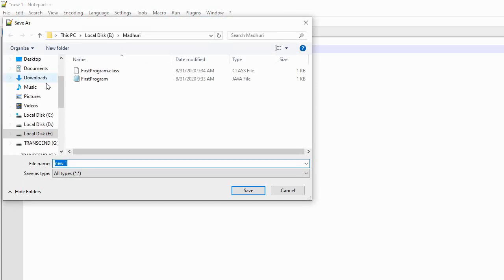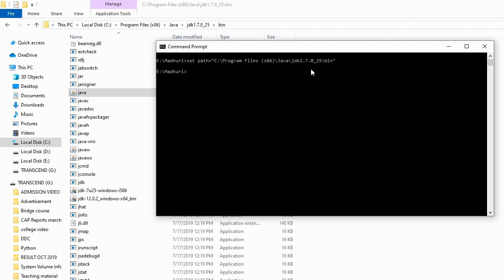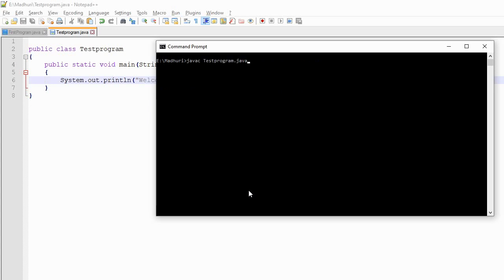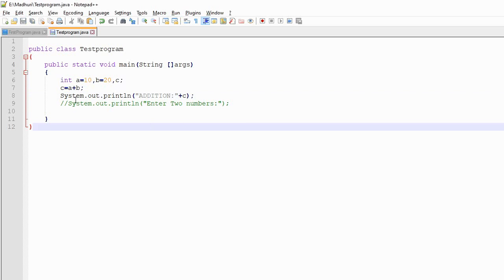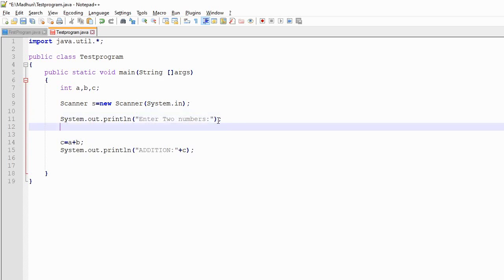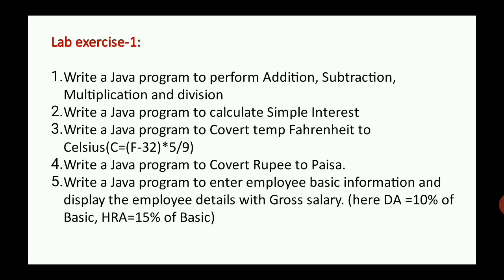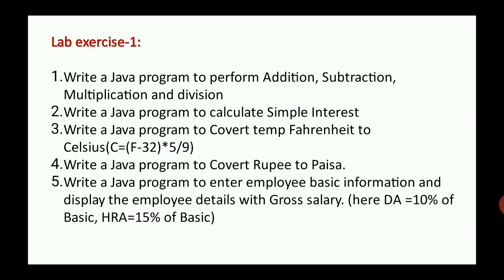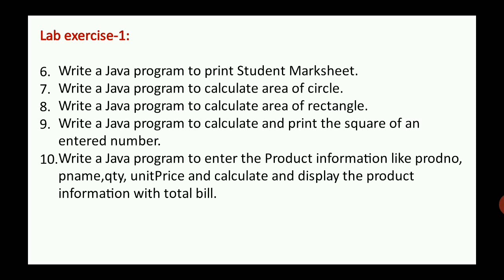Core Java Practical 1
S.Y.B.Sc.(Computer science)
Mumbai University
USCS201 CORE Java PRACTICAL No-1
Lab Preparation
Creating Basic java Programs, Formula based programs